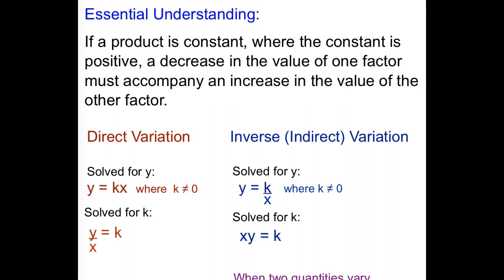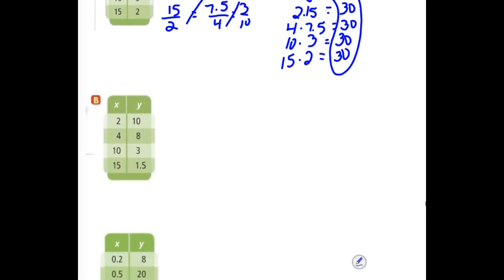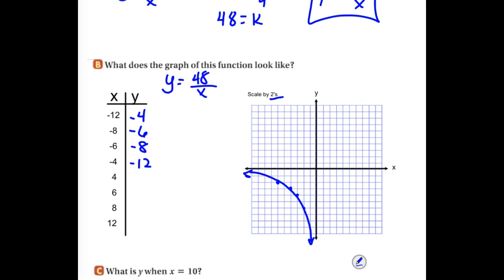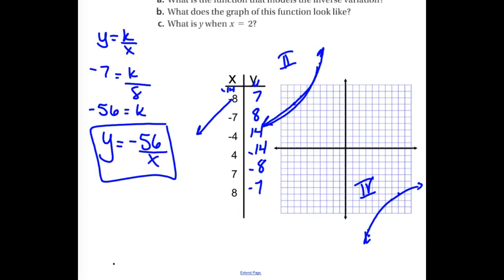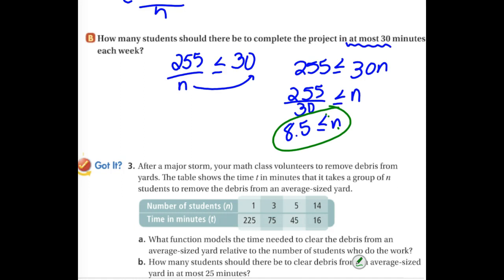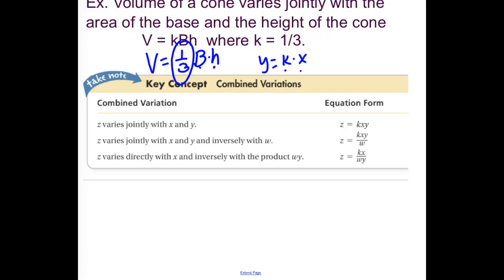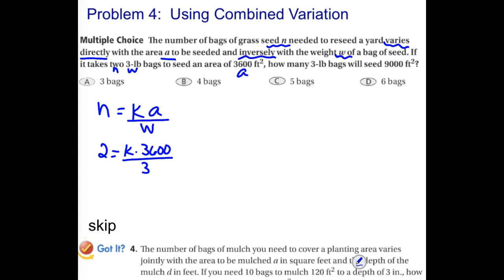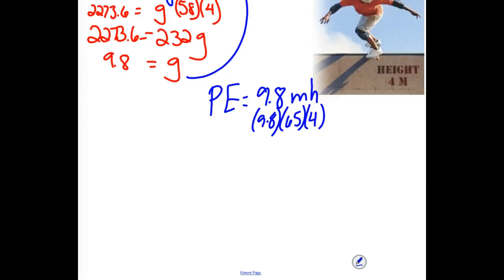Alg 2 Video Notes 8.1